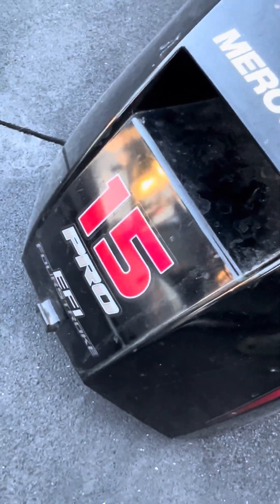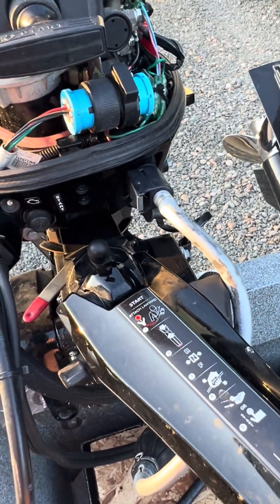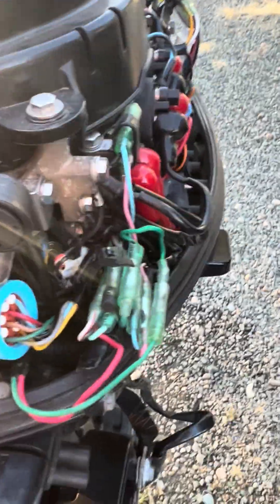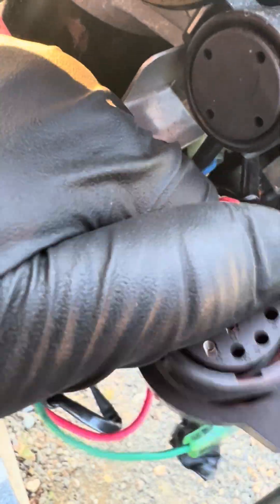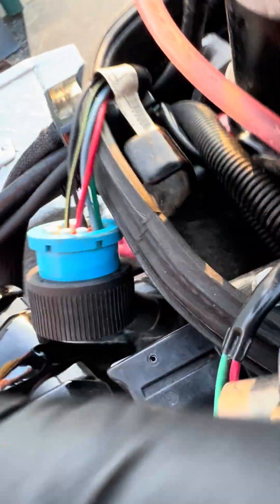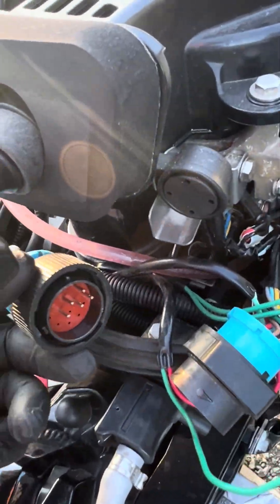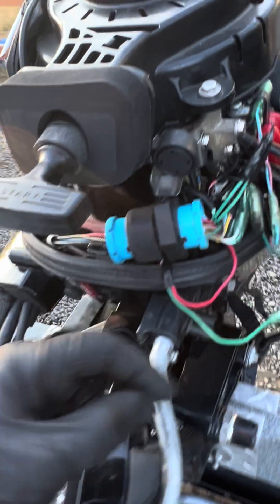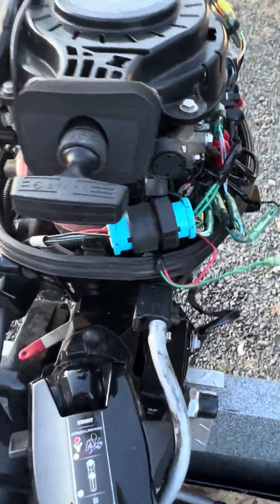Mercury 15 EFI neutral safety switch bypass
Problems with your mercury EFI trolling motor not starting? Or want your motor to start in gear. Here is a short clip of how to bypass the neutral safety switch. @calebsguideservice